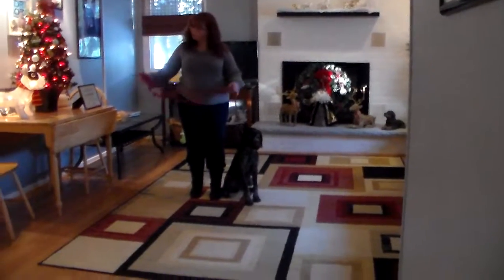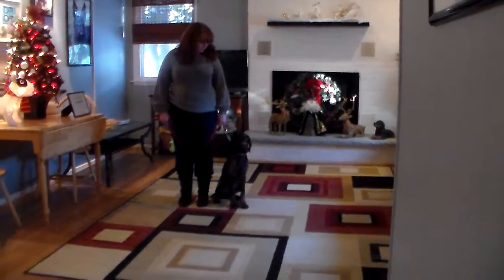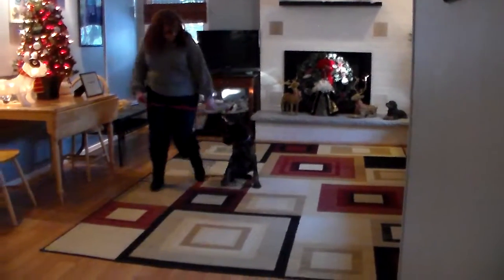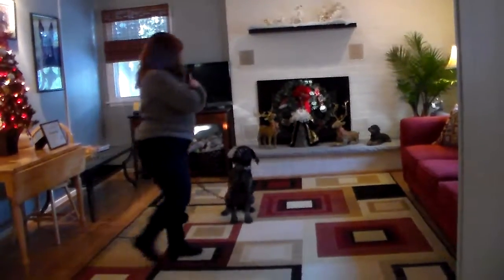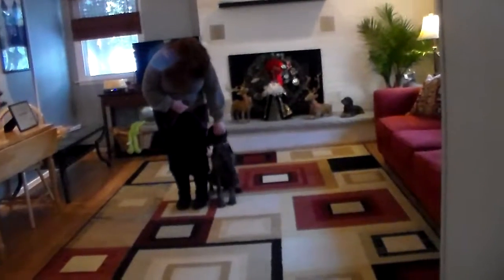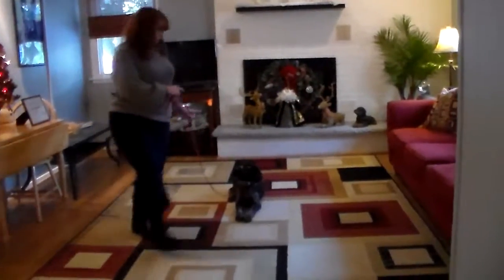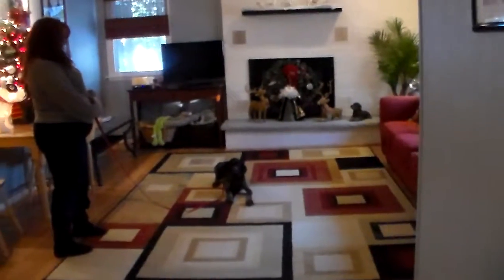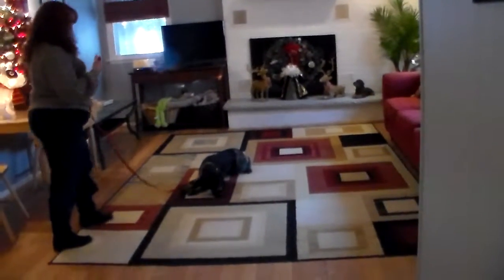Wyatt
Wyatt is a very handsome and smart Deutsch Drathaar  puppy of only 5 months old.  He is a hunting dog that will be used in the field in the future.  Great start Wyatt to a very bright future.